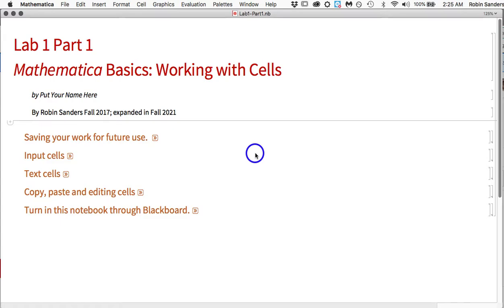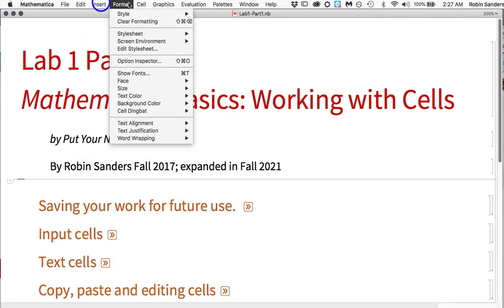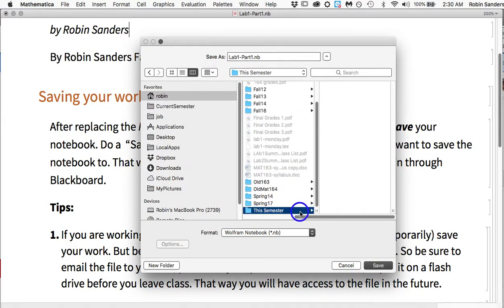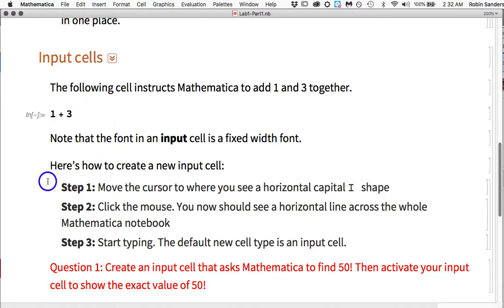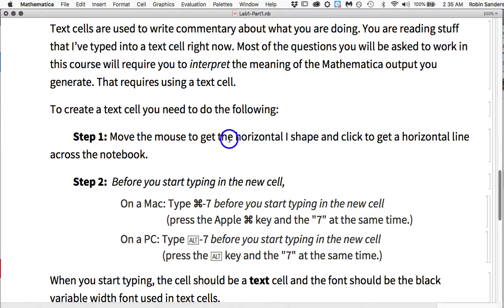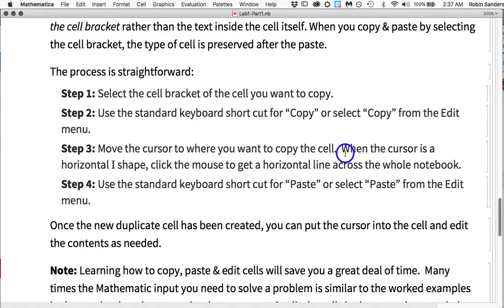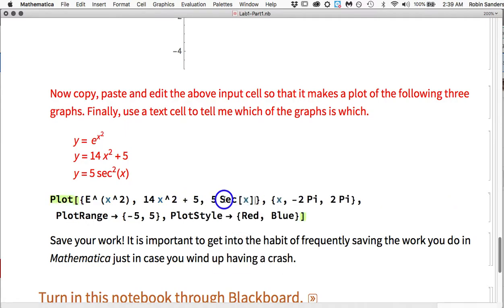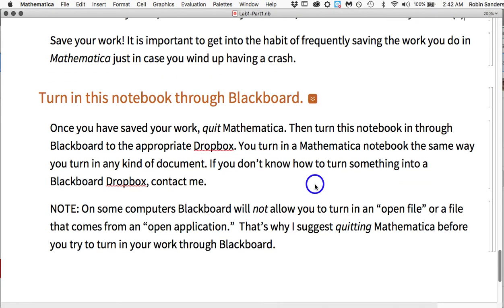03 Lab1 Part1 demo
This video provides step by step instructions for doing Lab 1 Part 1. You should watch this video while working on Lab 1 Part 1 and do exactly what I show you to do.